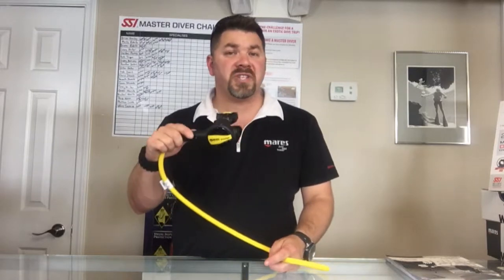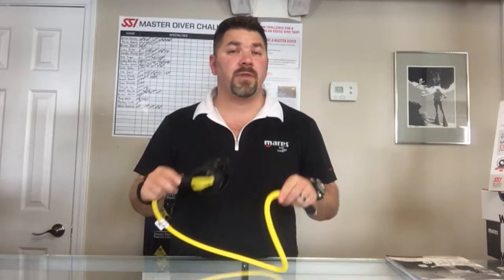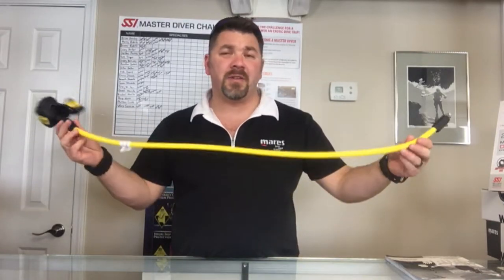Mares Prestige Octo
The latest technologies for easy, natural breathing at any depth are featured in the Prestige octopus! Includes a soft, easy to use purge and VAD system!